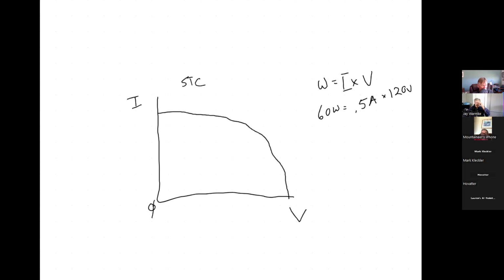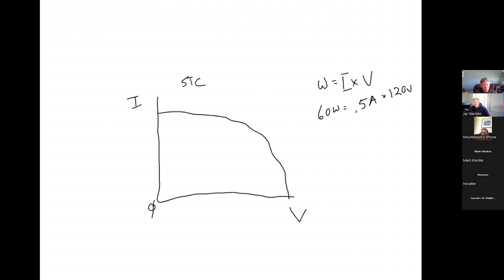PV Class 2 Oct 2024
Class from Sept 10th.  Look at IV curves and Voltage Drop.